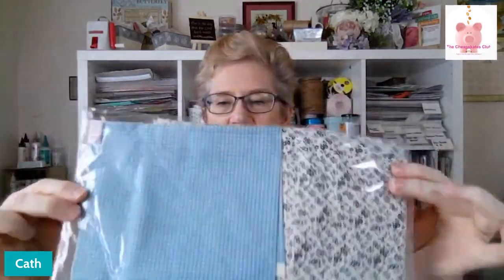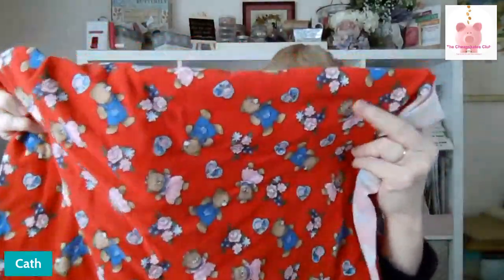Waste Not, Want Not Crafting Part 3: Find Sewing Fabrics the Cheapskates Way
Here are some ways you can find beautiful fabrics, cheaply, sometimes free, so your sewing projects don't cost a fortune and you can enjoy your sewing hobby on a Cheapskates budget. With these ideas you'll never pay full price for fabric again!